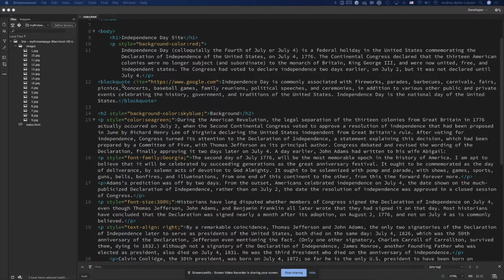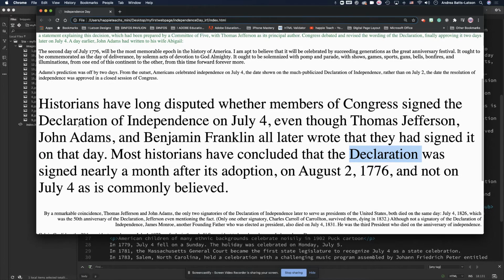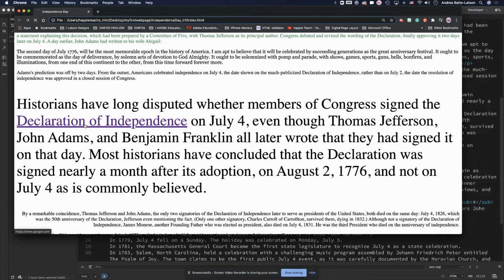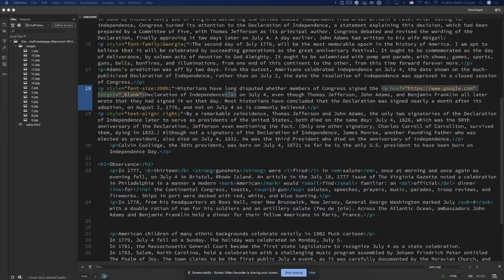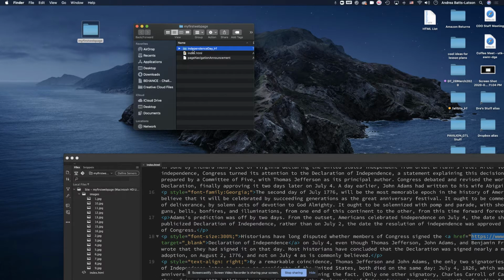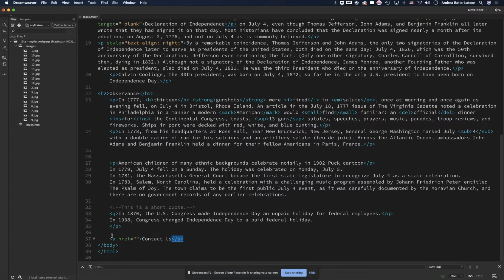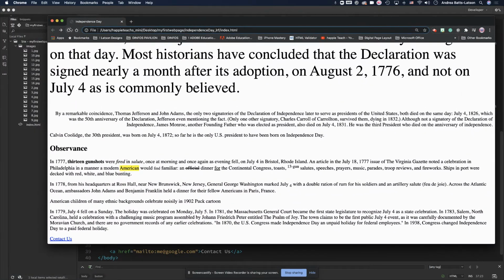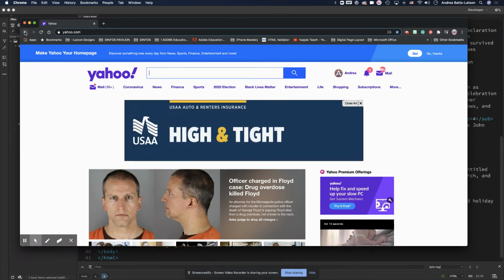Week 2 - Demo 3 - Links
This video is about HTML Links